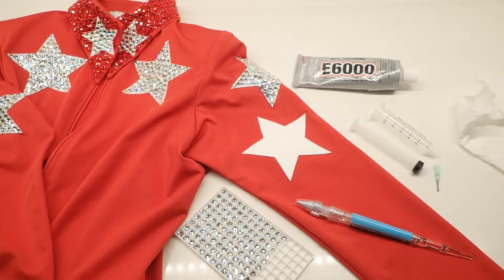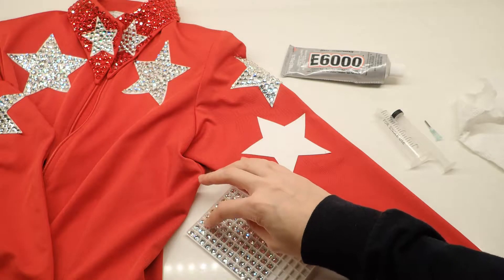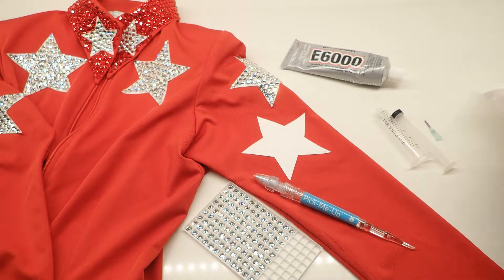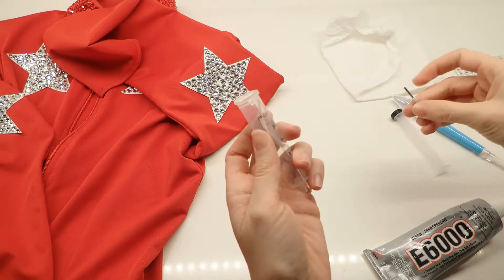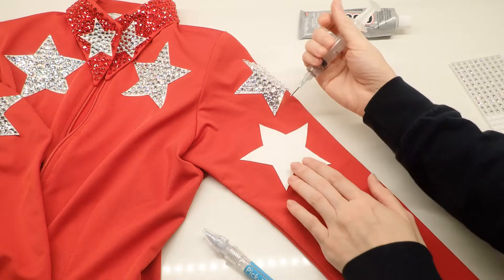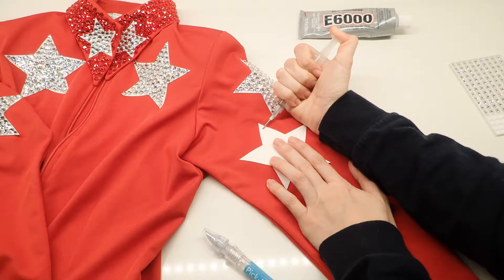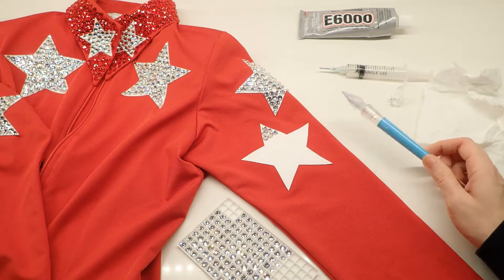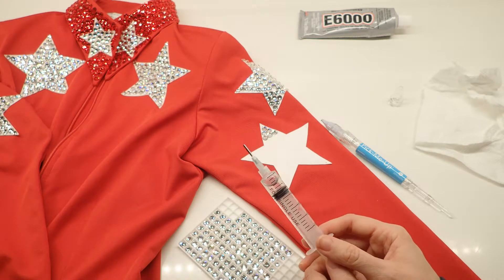How to Bling Show Clothes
Learn step by step how to bling show clothes with video instructions walking you through. Time for you to shine in the horse show ring!